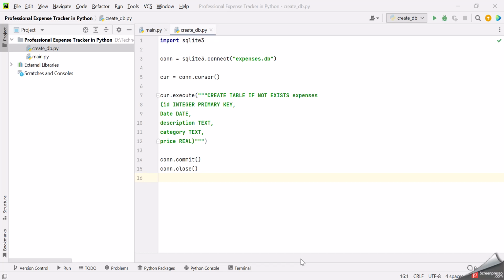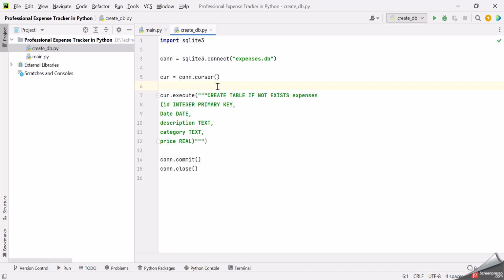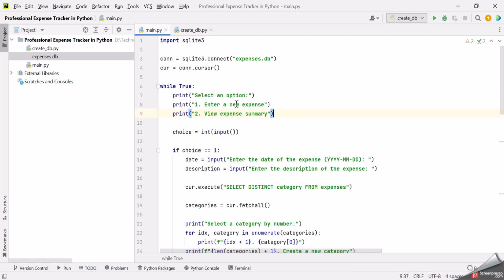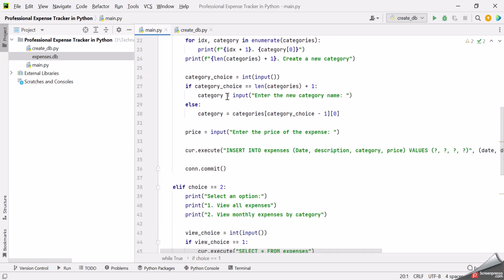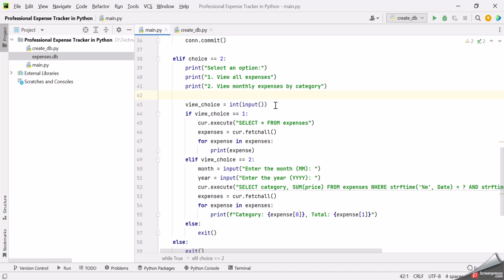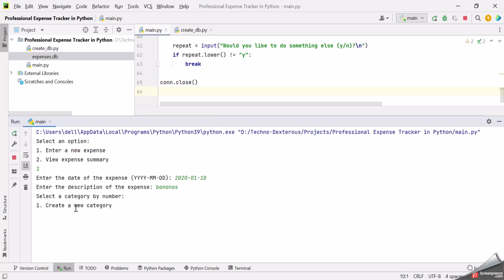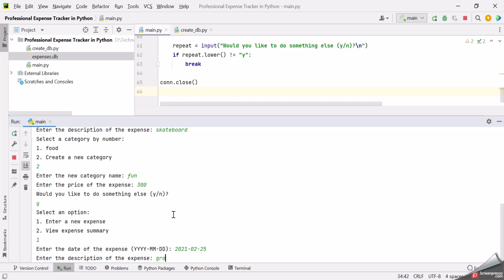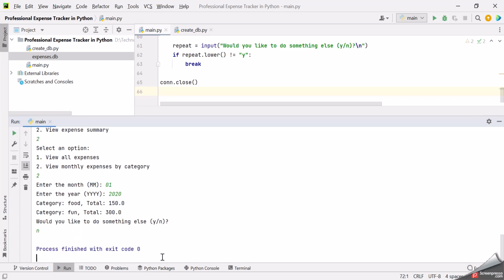Expense Tracker Application in Python | Track and Manage Your Finances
In this comprehensive Python tutorial, we'll guide you step-by-step through the process of creating a powerful and efficient Professional Expense Tracker. Managing your finances is essential for personal and business success, and with this application, you'll gain valuable insights into your spending habits, savings, and budgeting.

By the end of this tutorial, you'll have a fully functional Expense Tracker that you can customize and expand upon, helping you gain control over your financial journey. Whether you're a beginner or an experienced Python developer, this tutorial will provide valuable insights into application development, data management, and user interface design.

🚀 Ready to take your Python skills to the next level? Join us in creating a Professional Expense Tracker that will empower you to make informed financial decisions.